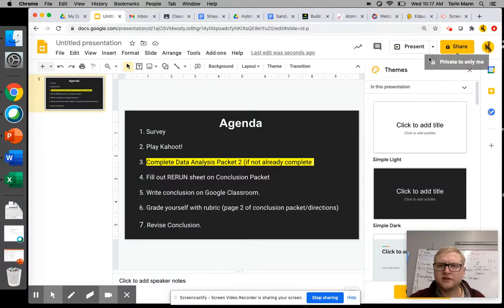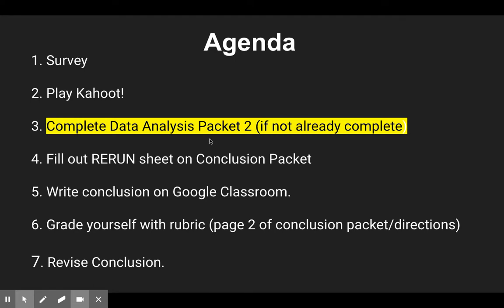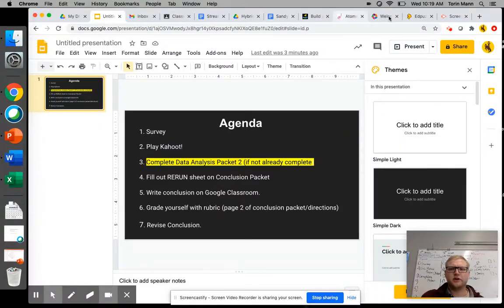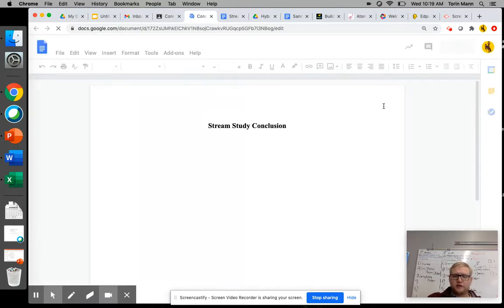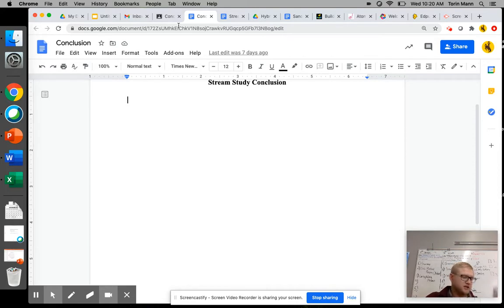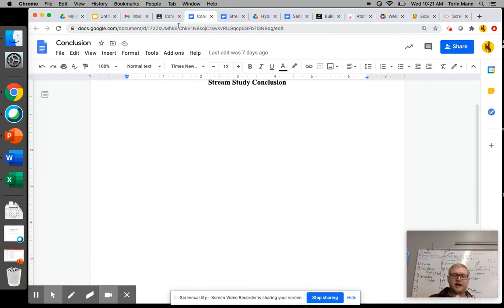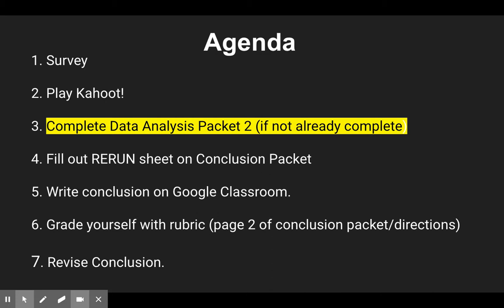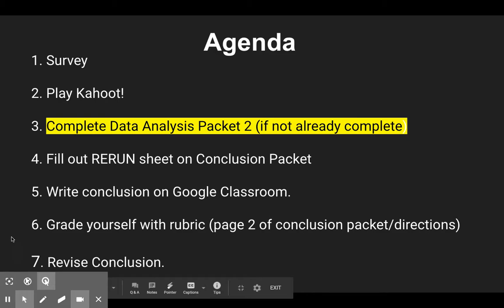Directions for Wednesday 11/11